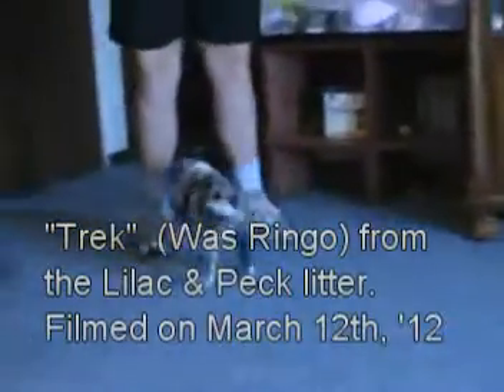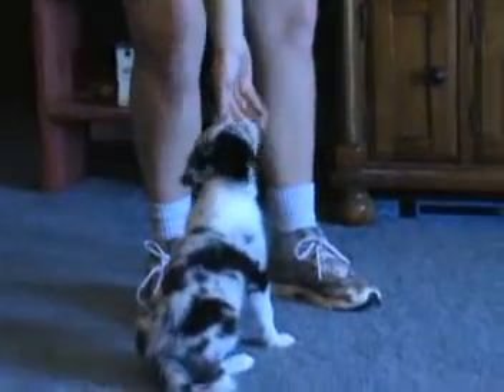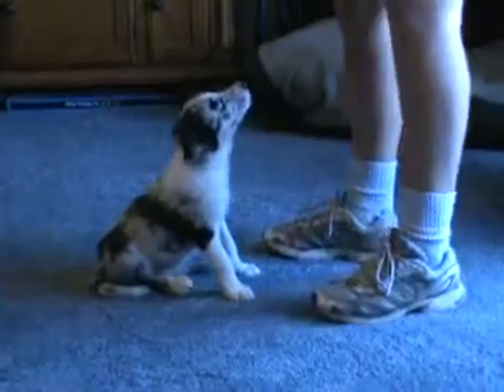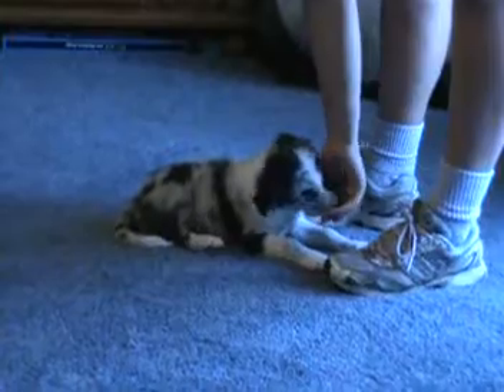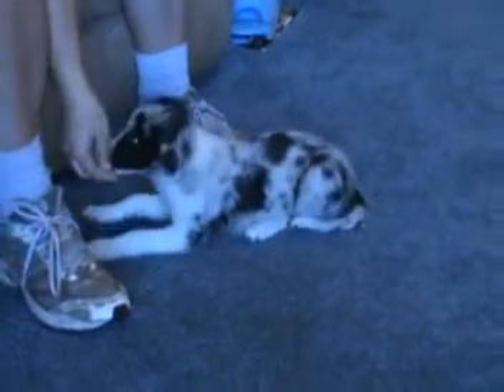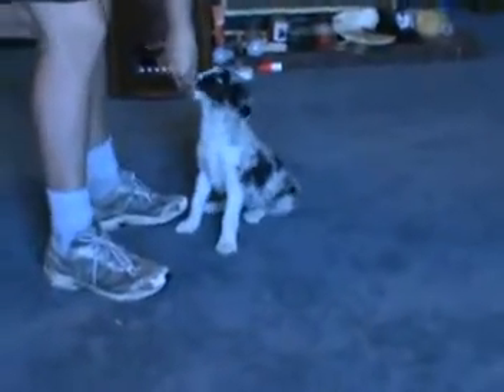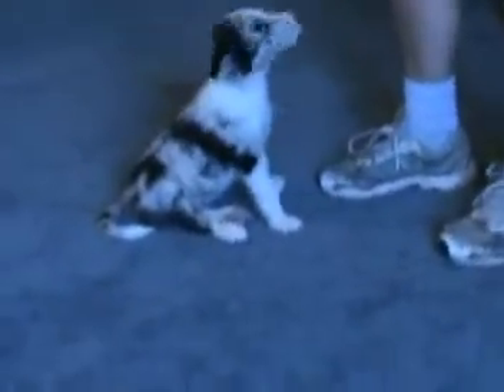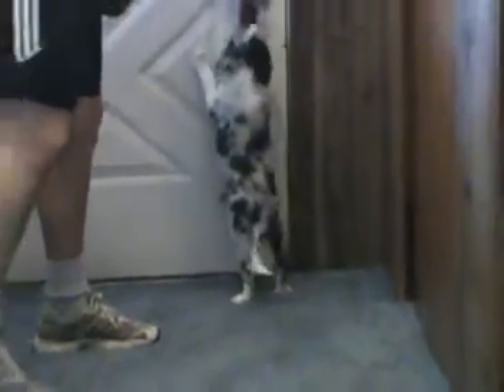1_trek_march_12th, clicker.mpg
1_trek_march_12th, clicker.mpg